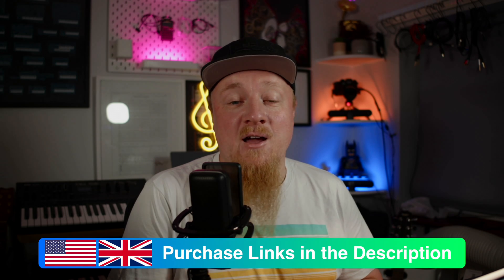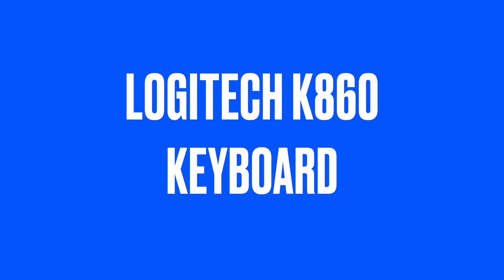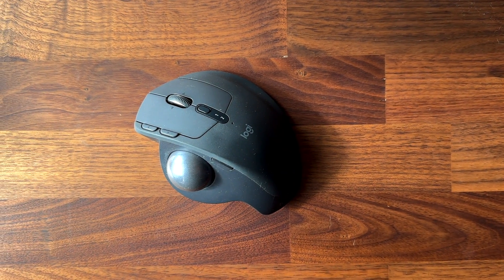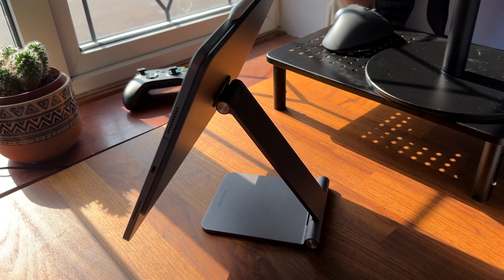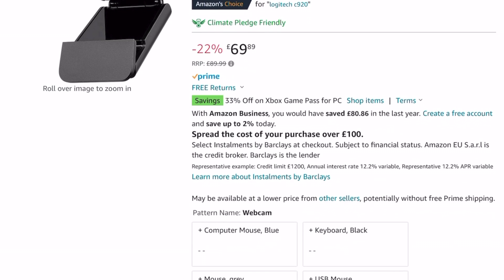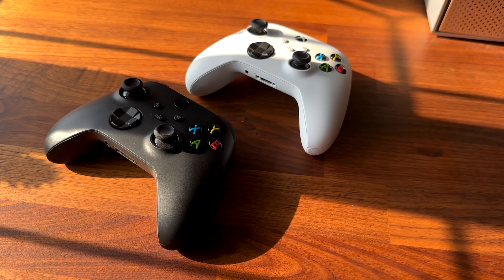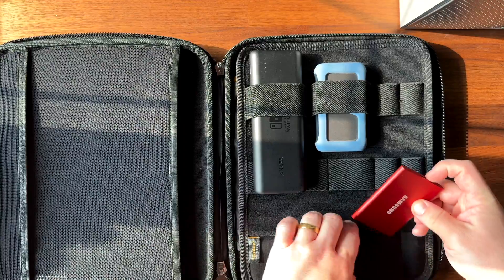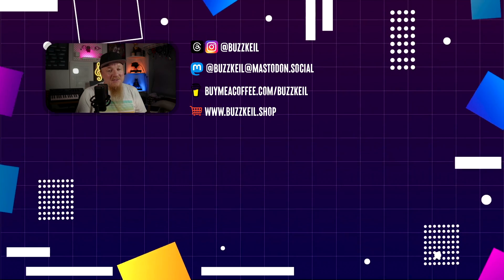iPad Accessories for Students: How to choose the best ones for you!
iPad Accessories for Students - The Ultimate Guide!
Are you a student looking to optimize your iPad experience? Look no further! In this comprehensive guide, we dive into a world of iPad accessories for students, tailored to enhance your productivity, creativity, and convenience. From protective cases and ergonomic keyboards to responsive mice, external displays, and much more, we've got you covered. Join us as we explore a range of recommendations that will transform your iPad into a powerful tool for success. Elevate your student life with these must-have accessories!

⏳ Timestamps
0:00 - Intro
0:27 - iPad Magic Keyboard
US UK
0:57 - Logitech Combo Touch
US UK
1:31 - Mac Magic Keyboard
US UK
1:56 - Logitech K860 Keyboard
US UK
2:17 - Logitech Pop Keys
US UK
2:54 - Apple Magic Trackpad
US UK
3:16 - Logitech MX Master
US UK
3:41 - Logitech MX ERGO
US UK
4:04 - Logitech Pop Mouse
US UK
4:33 - Apple Pencil
US UK
4:51 - Logitech Crayon
US UK
5:20 - LULULOOK Magnetic Stand
US UK
5:53 - USB-C Portable Monitor
US UK
6:35 - Logitech C920 Webcam
US UK
7:27 - Logitech StreamCam
US UK
7:51 - UNI 8-in-1 USB Hub
US UK
8:12 - Samsung T7 SSD
US UK
8:50 - XBOX Game Controller
US UK
9:18 - AirPods Pro
US UK
9:41 - AirPods Max
US UK
10:07 - Apple Smart Folio
US UK
10:30 - Torro Leather Smart Folio
US UK
10:46 - TomToc Tablet Case
US UK
11:09 - Everki Venue XL Messenger Bag
US UK
11:29 - Microsoft 365 Subscription
US UK
12:08 - Google Drive Subscription
12:33 - What Accessories Do You Recommend?

📱 Favourite Gear
iPad Pro 12.9
US UK

US UK

Mac Studio
US UK

Elgato Streaming Gear
US UK

👋 About Me
My name is Matt and I’m an educator, musician, and tech enthusiast from the UK. I make videos that help you get the most out of your iPad and help turn it into your main computing device. I’m an Apple Certified Pro, Apple Teacher, and Google Certified Educator.